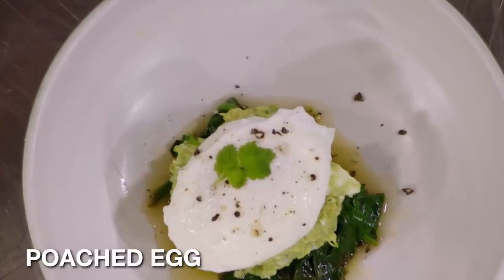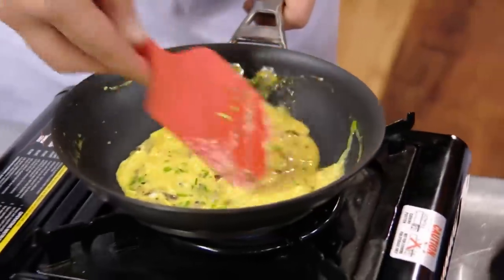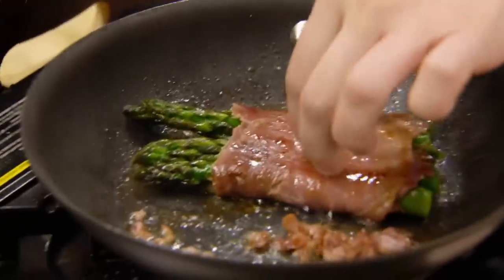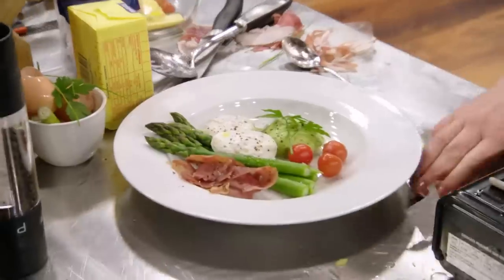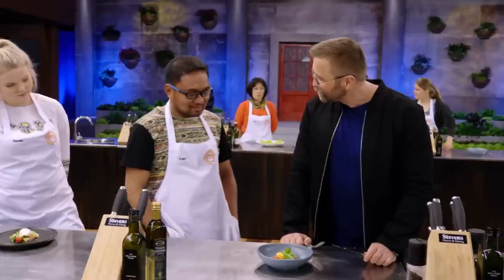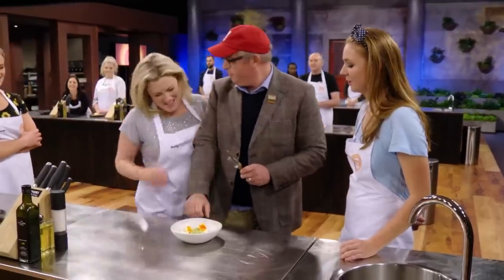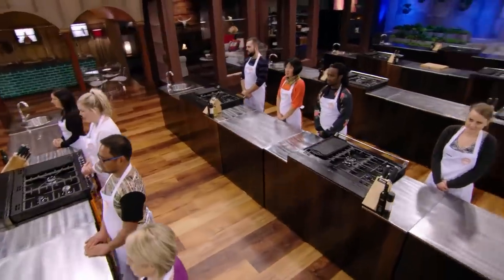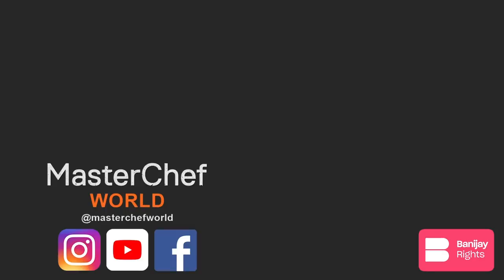The Egg Challenge | MasterChef New Zealand | MasterChef World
The Top 15 home cooks must make a dish featuring eggs as the main ingredient.